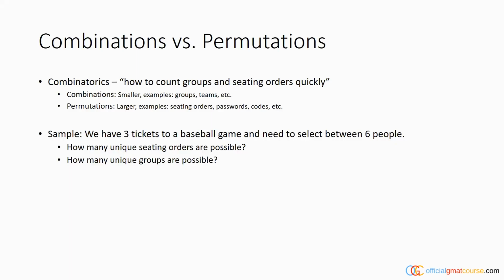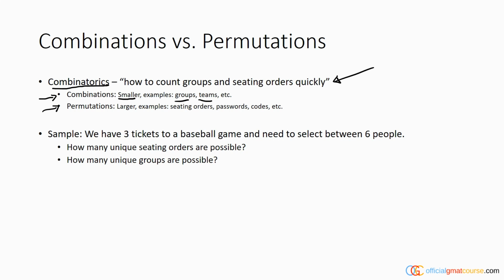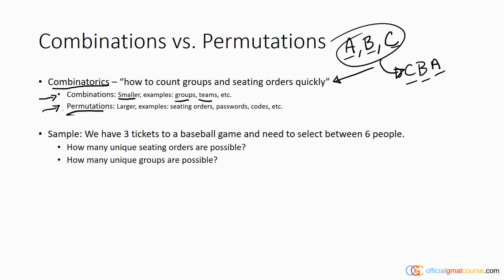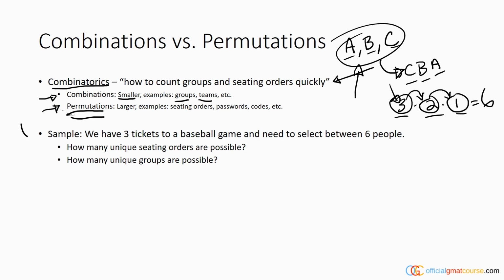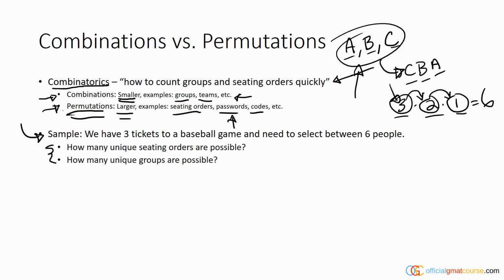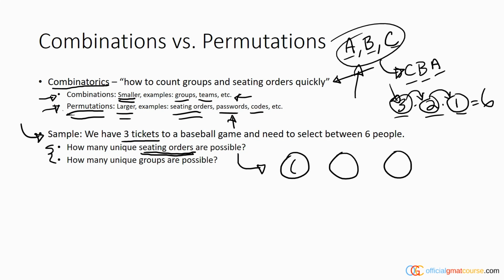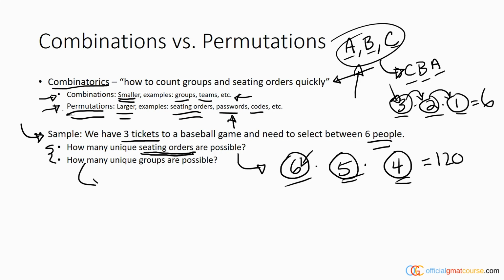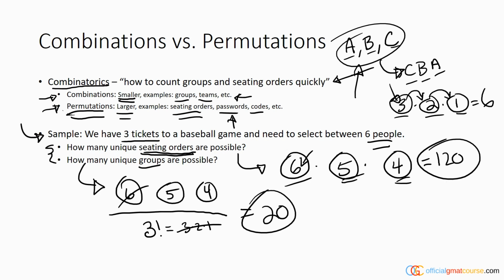Combinatorics: Combinations vs. Permutations